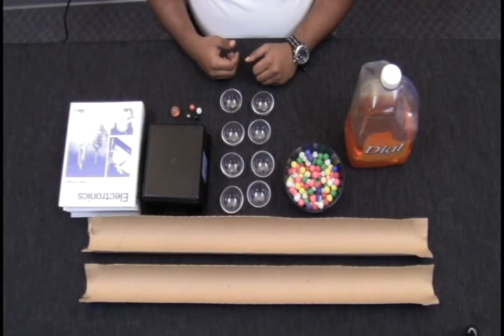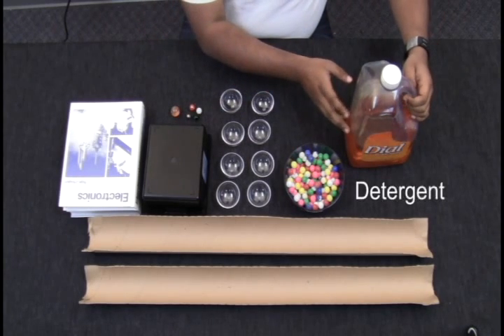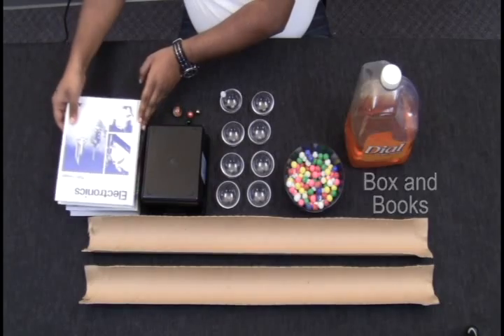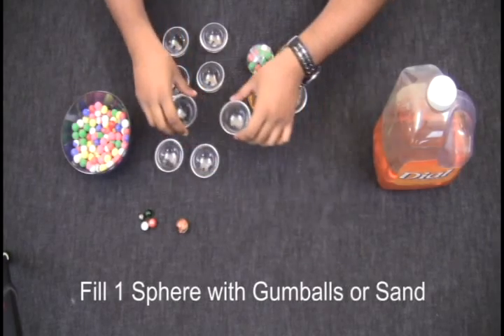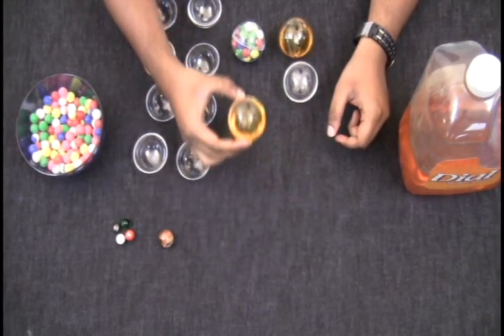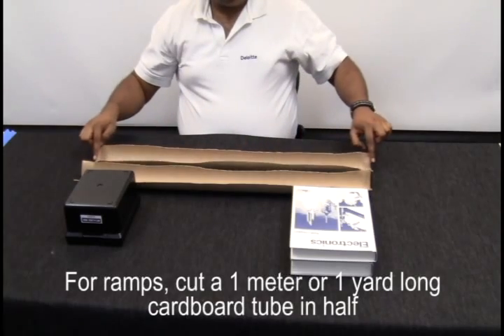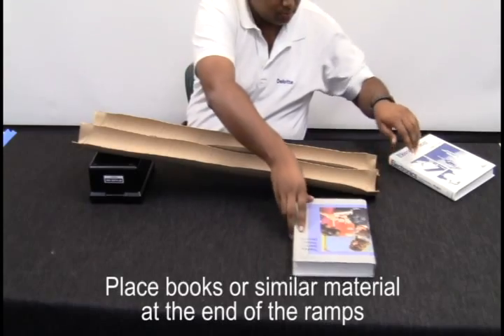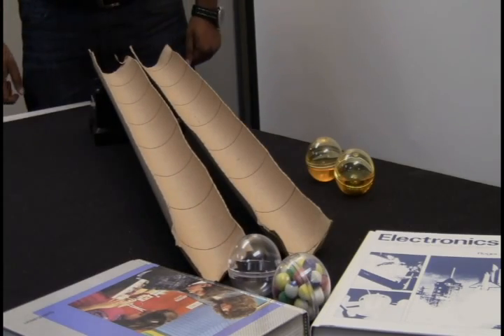Inertia Ball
Create Identical looking spheres, called Inertial Balls, which will roll down ramps at different speeds! Set inquiring minds  to work to figure out what is going on!